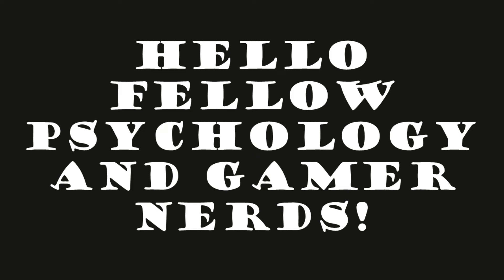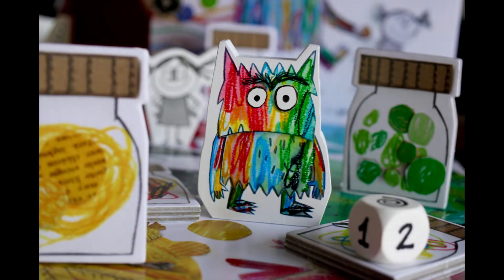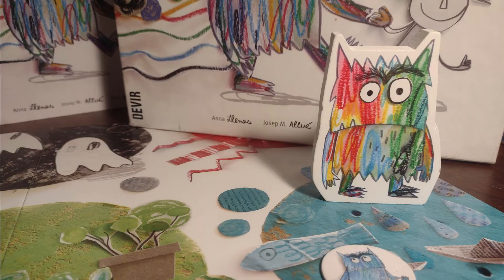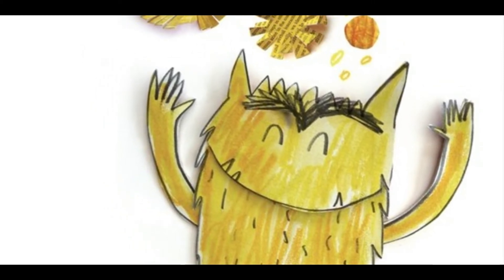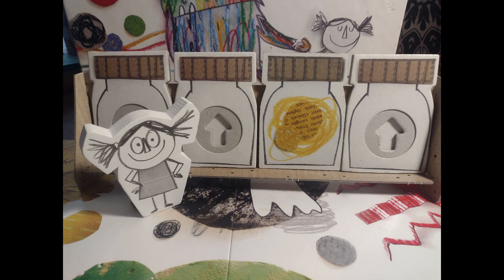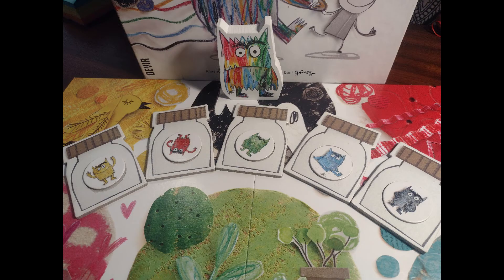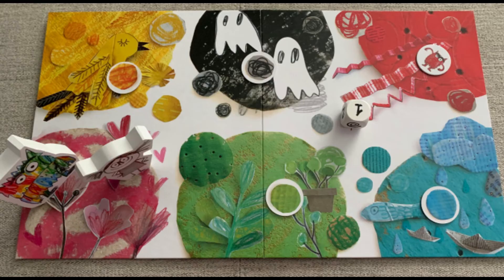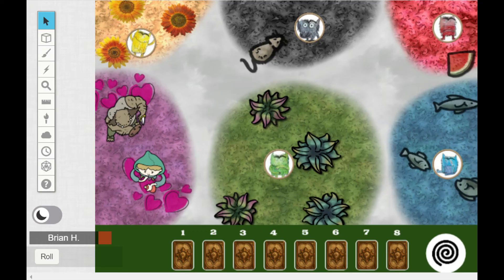The Color Monster in Play Therapy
Teaching kids to express their emotions with The Color Monster Board Game.